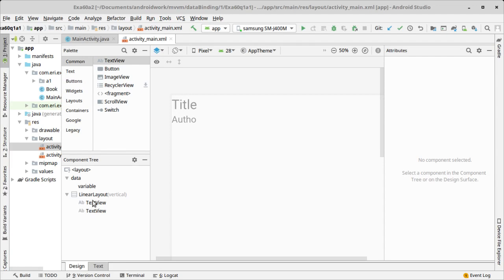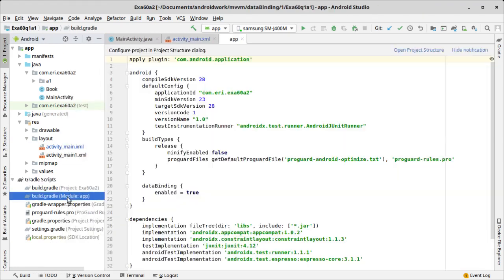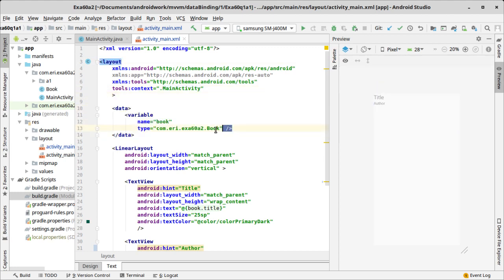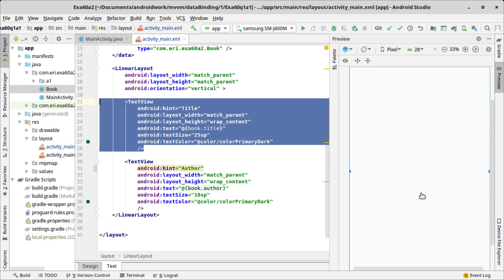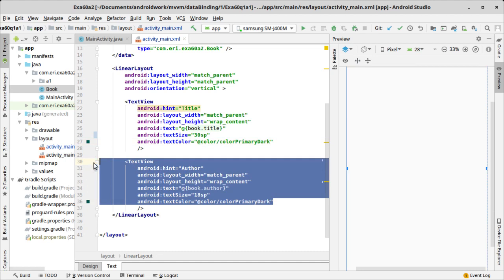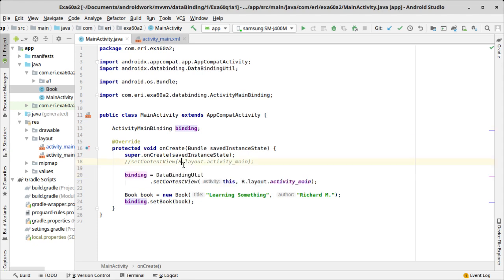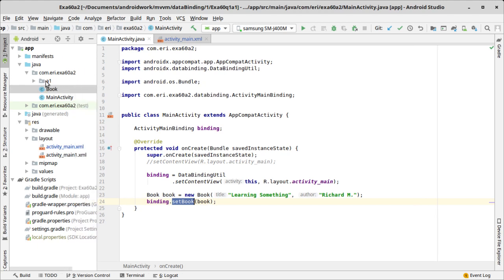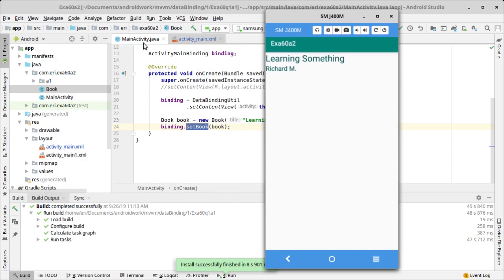#1 Using data binding - Android - Java